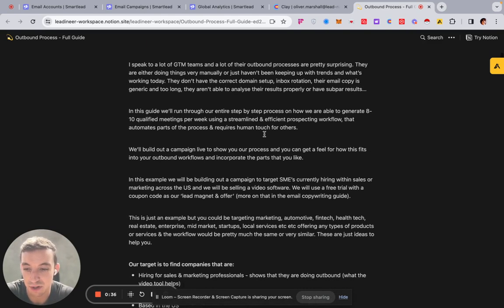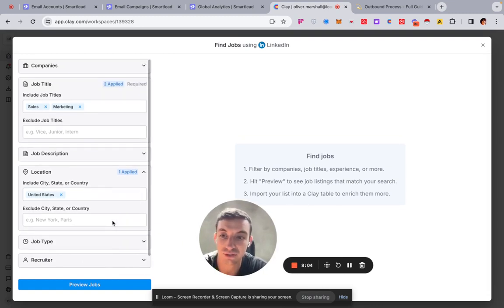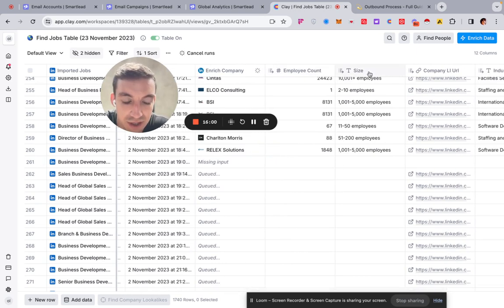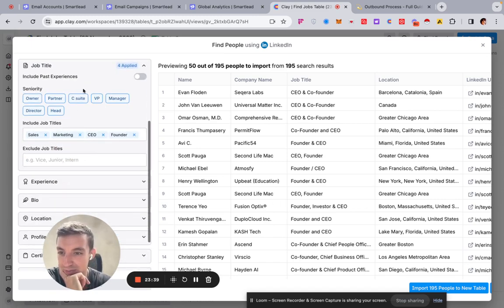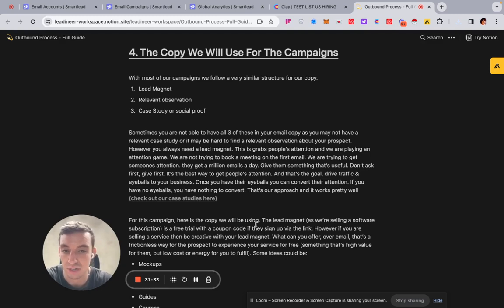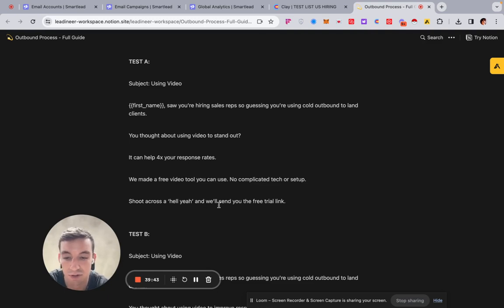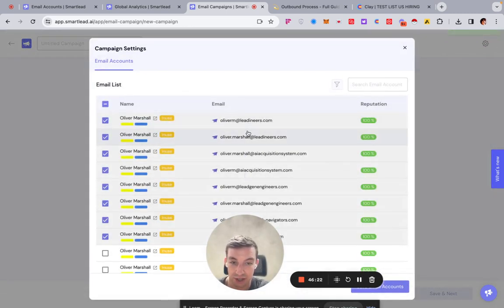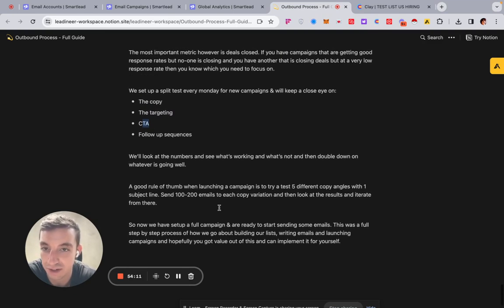Full Step By Step Cold Email Guide for 2024 (SMMA Outreach)